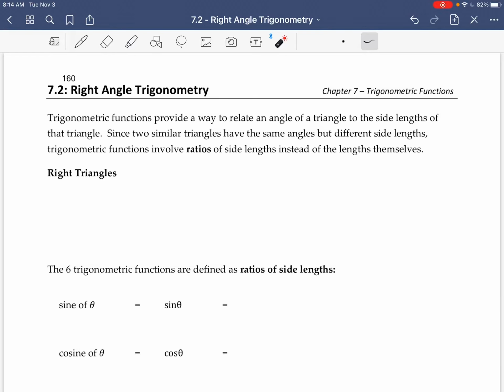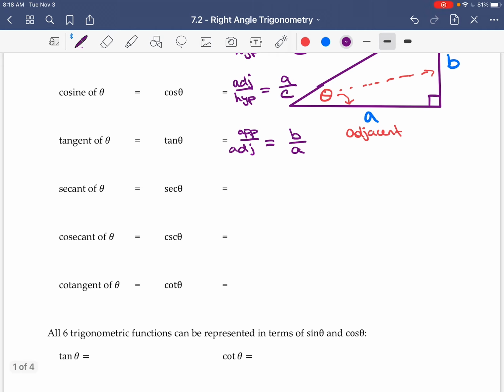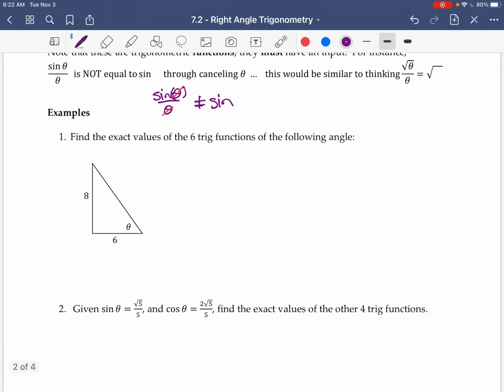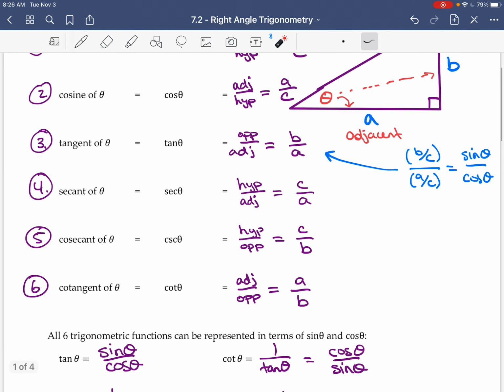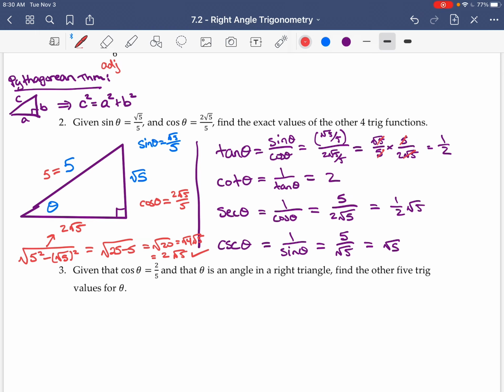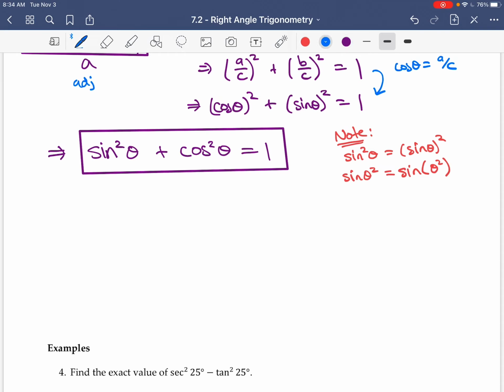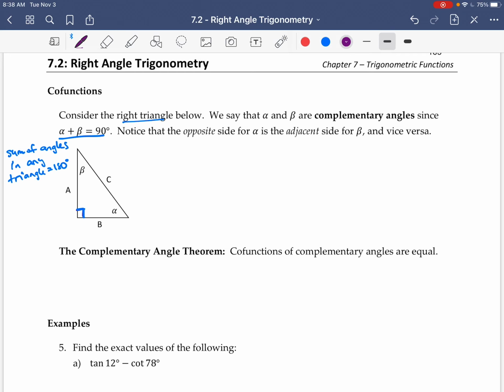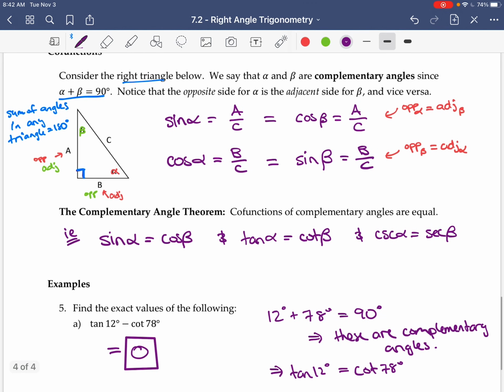Math 107 - Section 7.2 — Right Angle Trigonometry